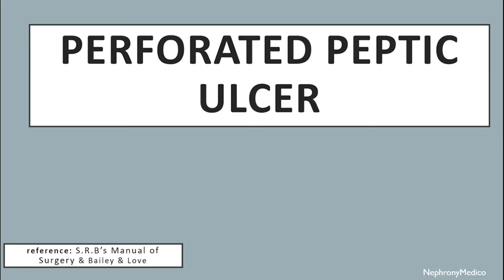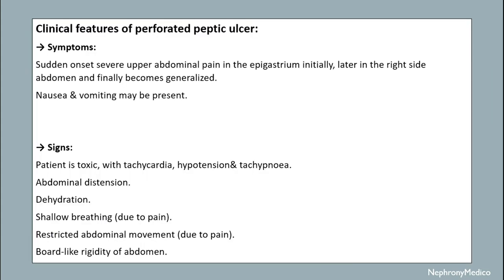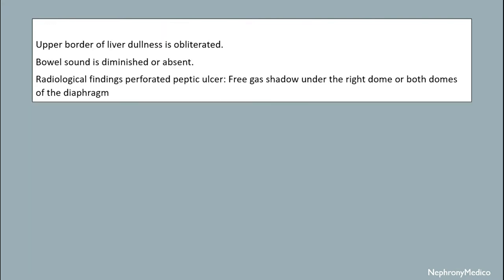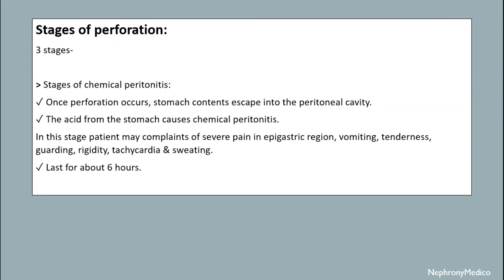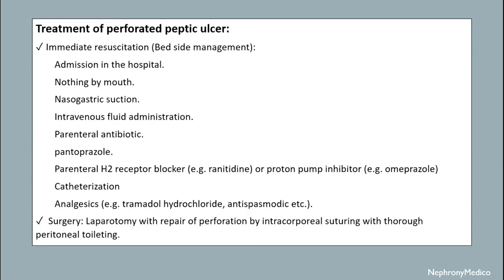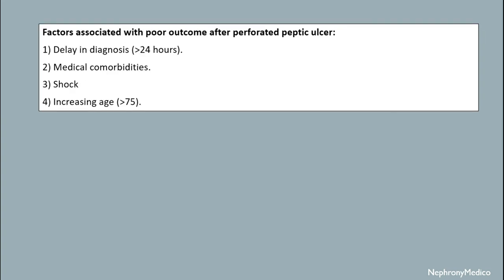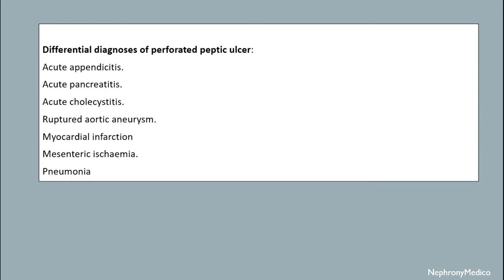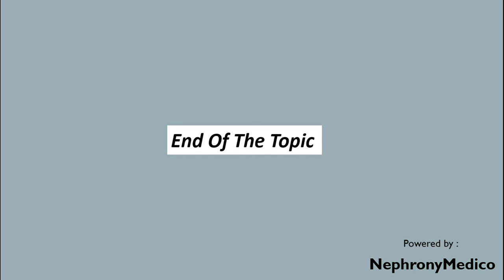Perforated PUD- SURGERY - Rapid Revision Video - Lecture - SRB & BaileyLove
This is a short concise video on perforated peptic ulcer disease for rapid revision before your exams.